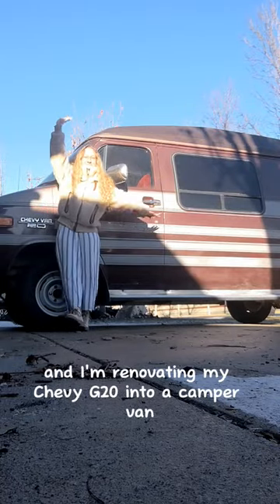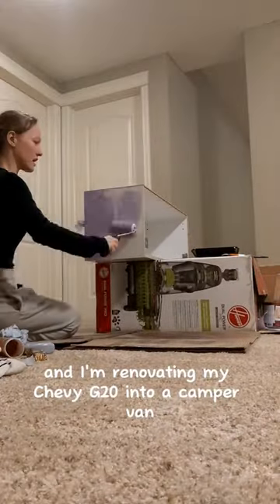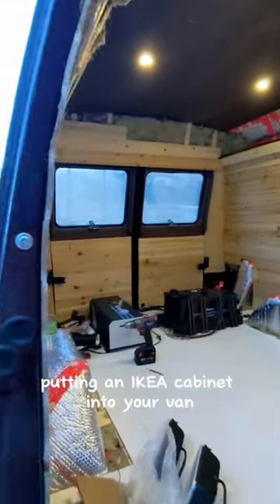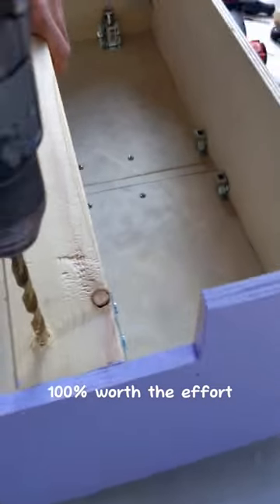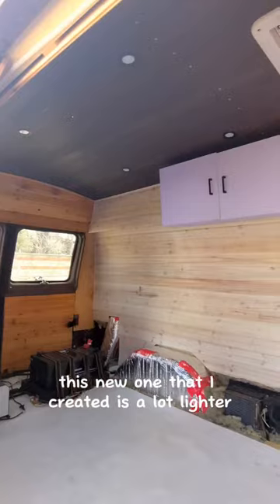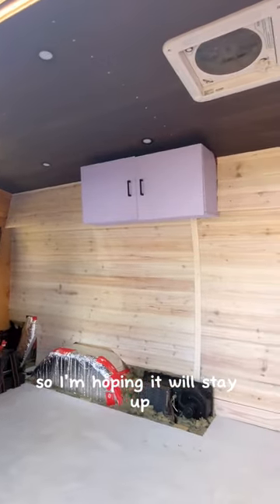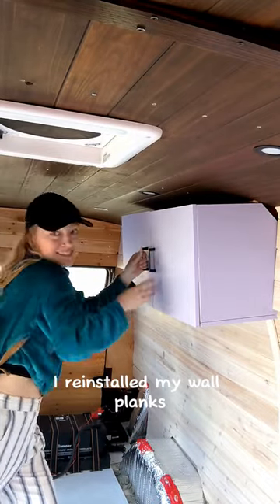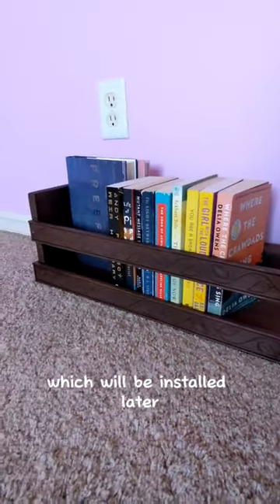I made a new cabinet 🤞🏼